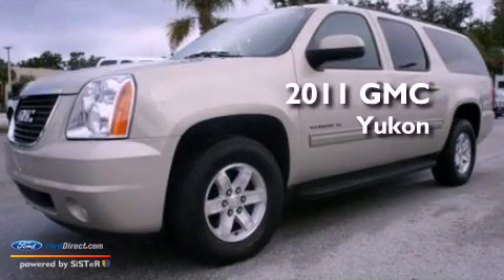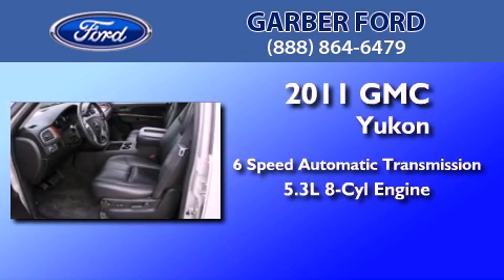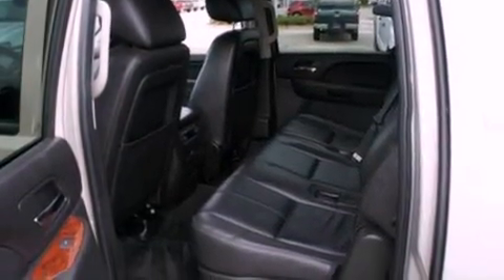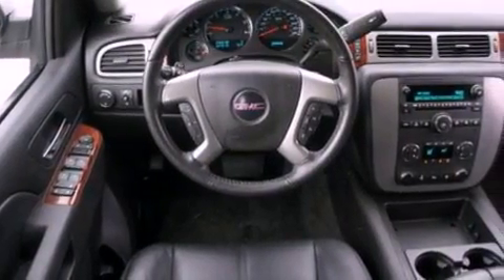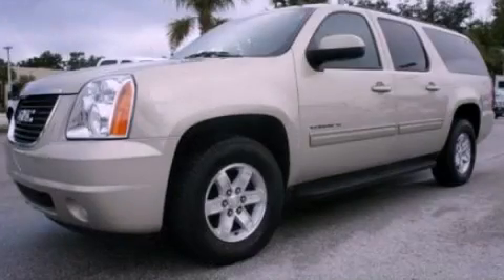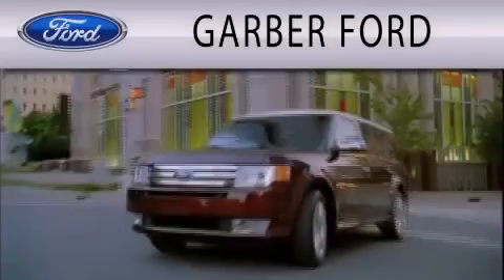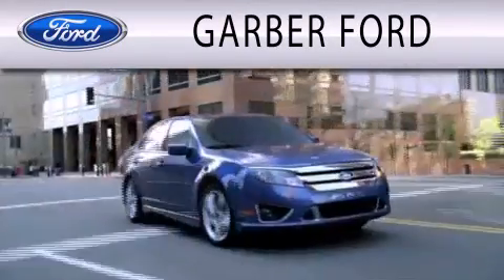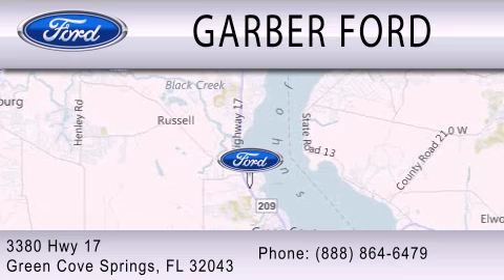2011 GMC YUKON XL FL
Year : 2011
 Make : GMC
 Model : YUKON XL
 Engine : 5.3L V8
 Trans . : AUTO 6SPD
 Exterior : GOLD
 Miles : 26,735
 Interior : EBONY
 Stock : 1174268P